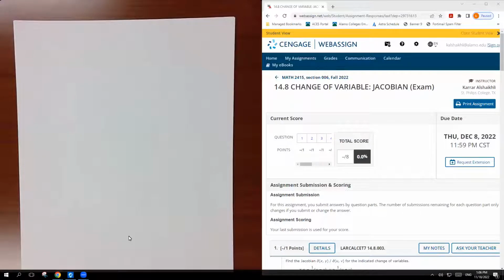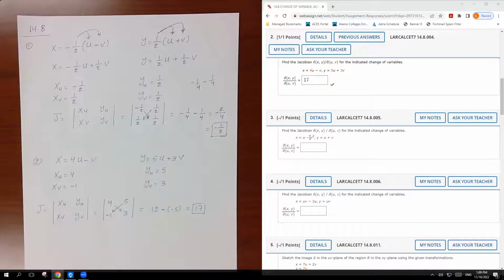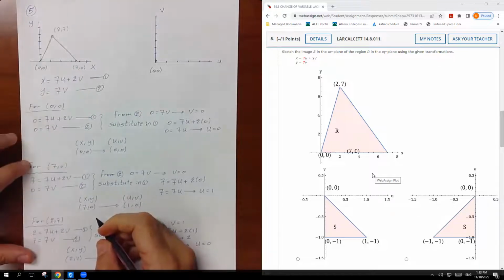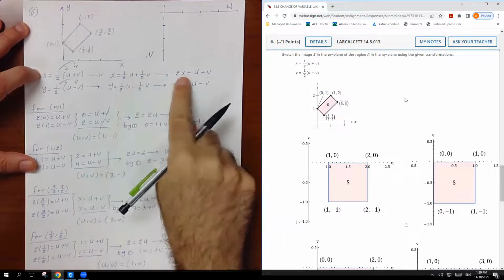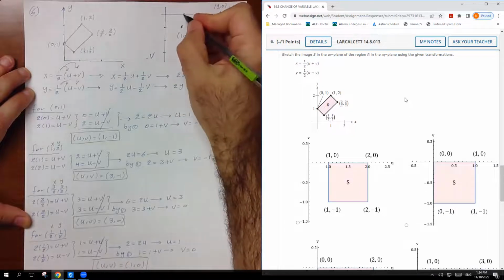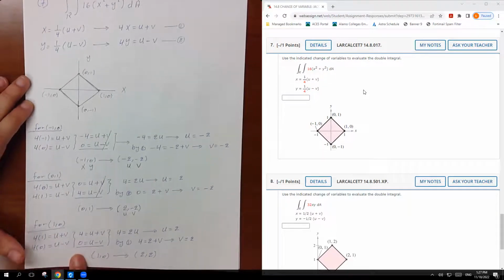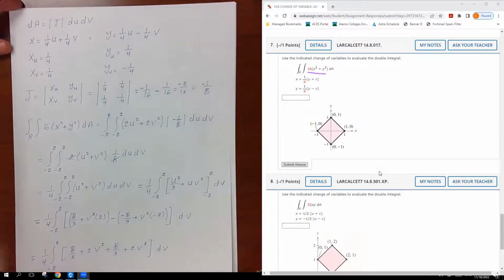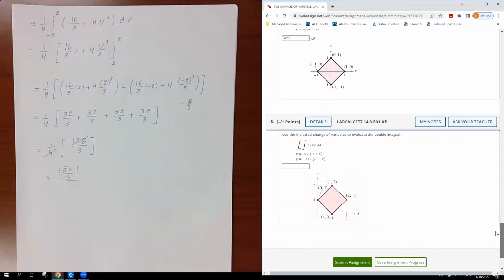14.8 Change of Variable Jacobians (WebAssign)